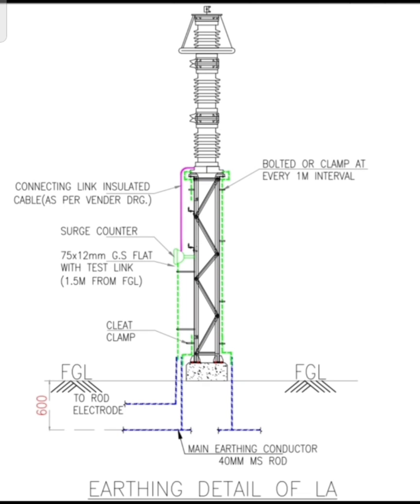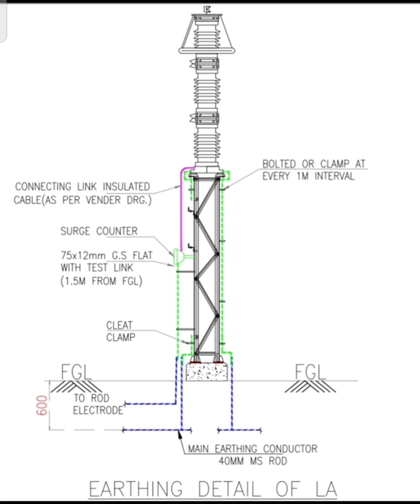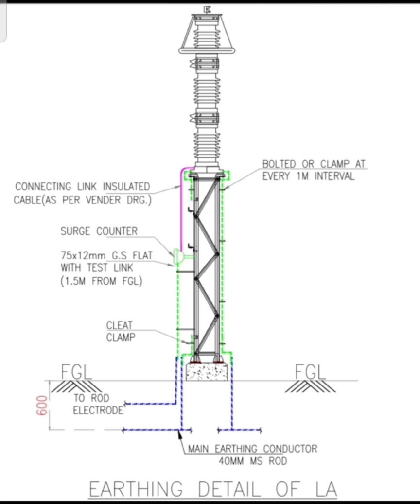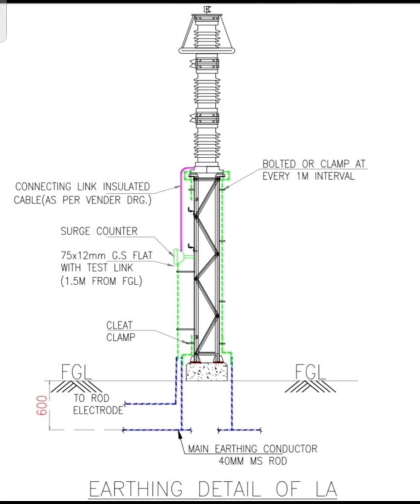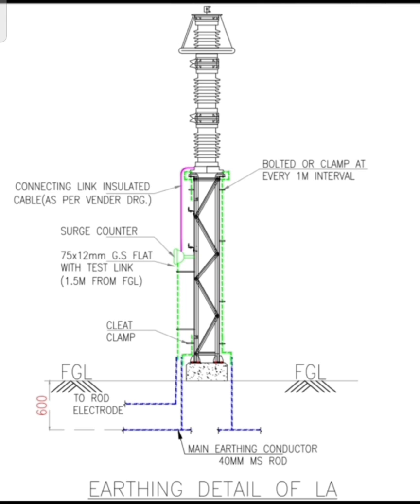Grounding Of LA... English.... Dr Rajesh Arora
There is myth about grounding of LA ...has been Clarified ❤️❤️❤️❤️❤️🙏🙏🙏🔥🔥🔥🔥🔥🔥🔥🔥🔥🔥🙏👍🙏❤️